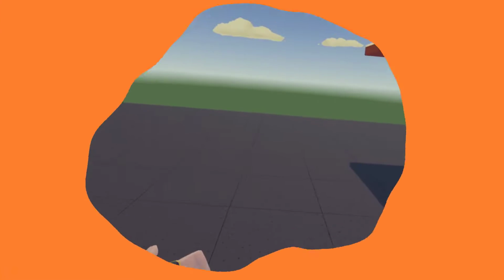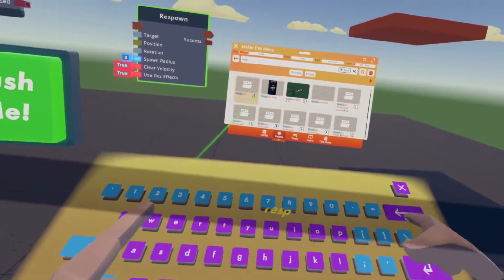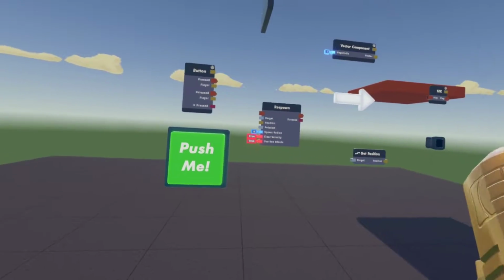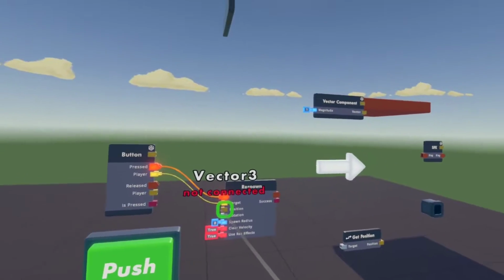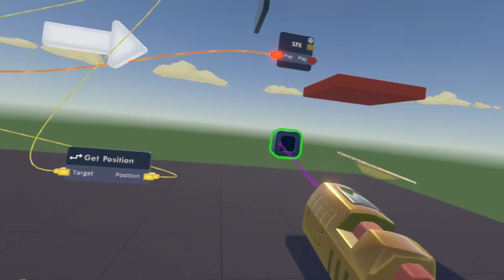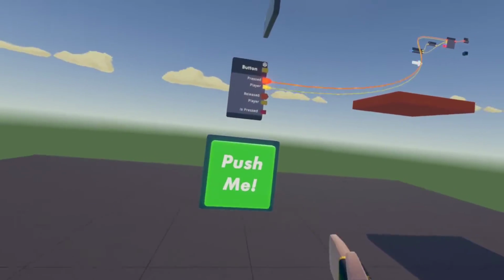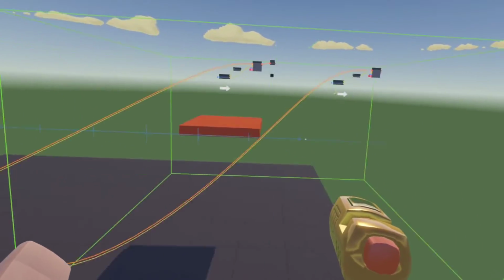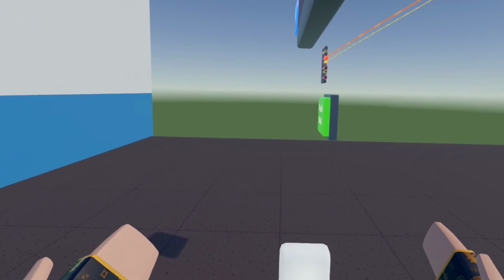How to make a teleporter | Rec Room CV2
In this video I show you how to make a simple Rec Room CV2 teleporter!